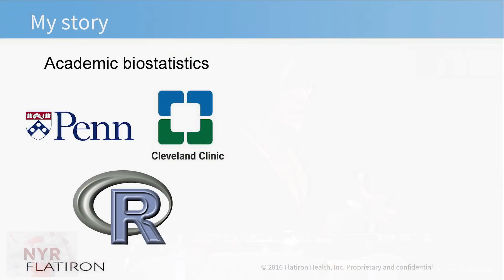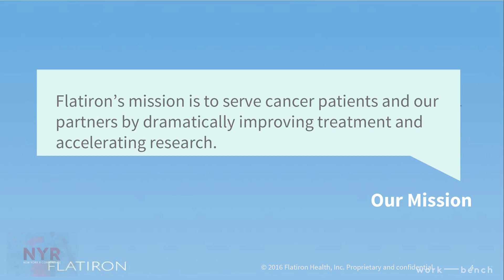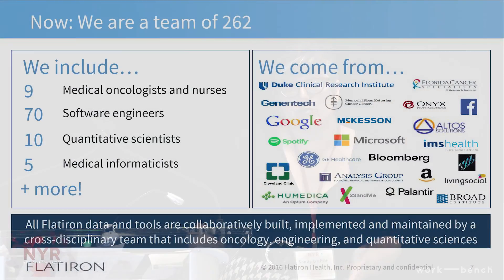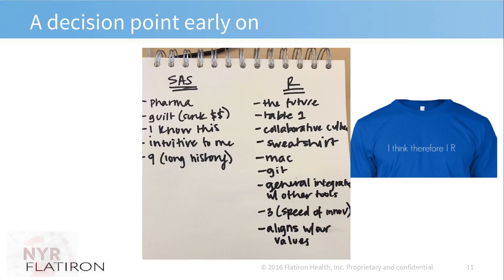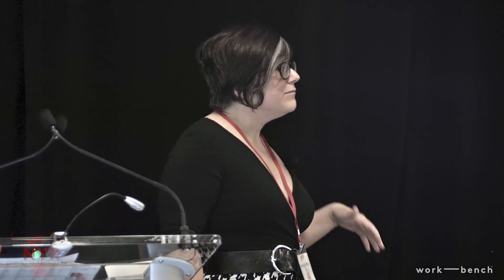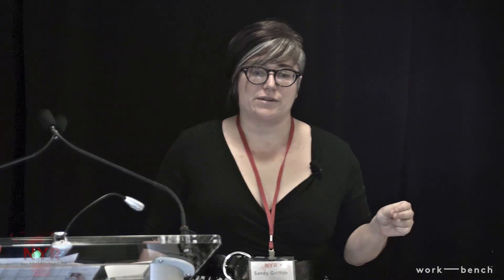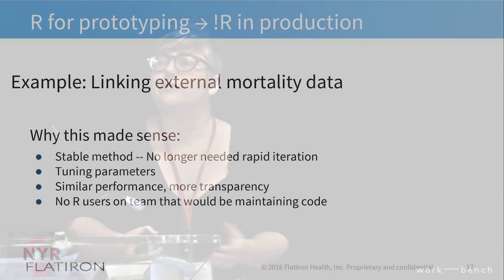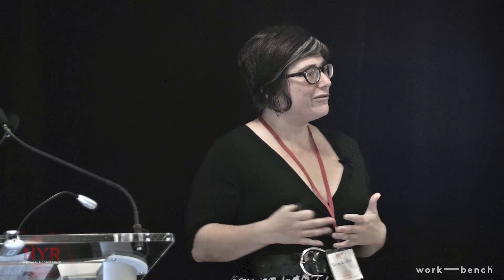A Statistician Walks into a Tech Company: R at a Rapidly Scaling Healthcare Startup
Delivered by Sandy Griffith (Biostatistician, Flatiron Health) at the 2016 New York R Conference on April 8th and 9th at Work-Bench. See the rest of the videos & presentations